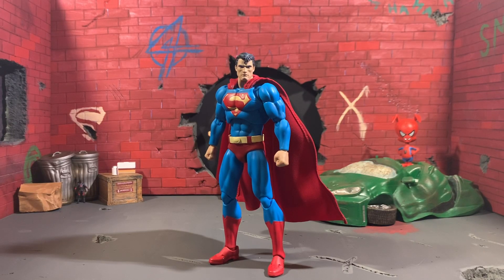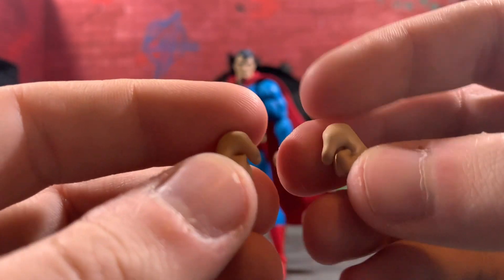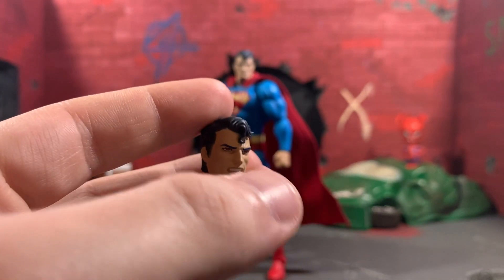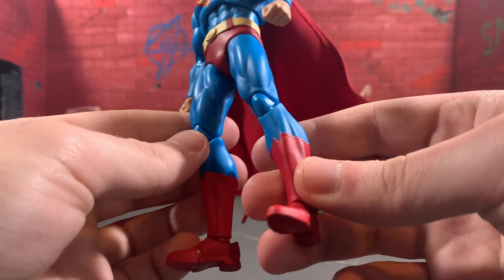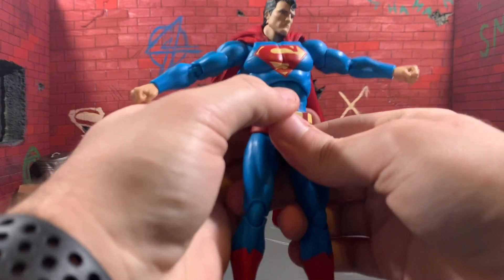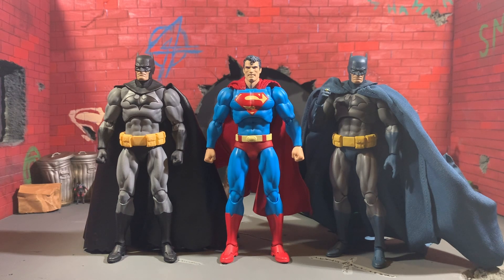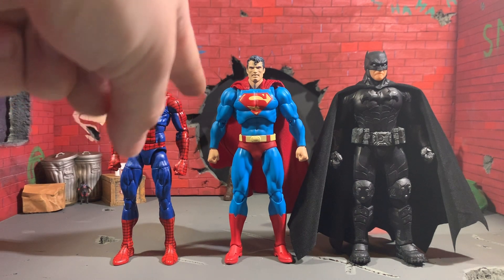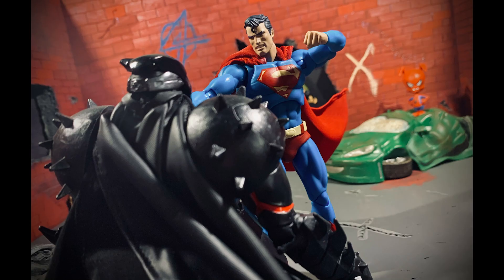Medicom Mafex DC Hush Superman Action Figure Review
PG:13